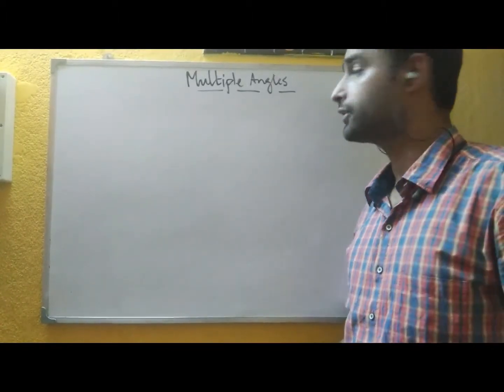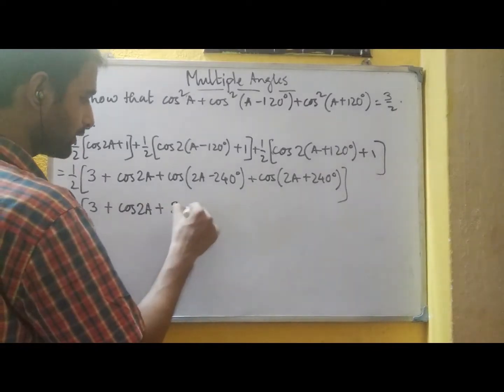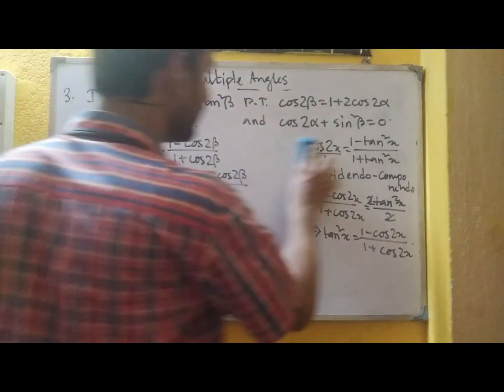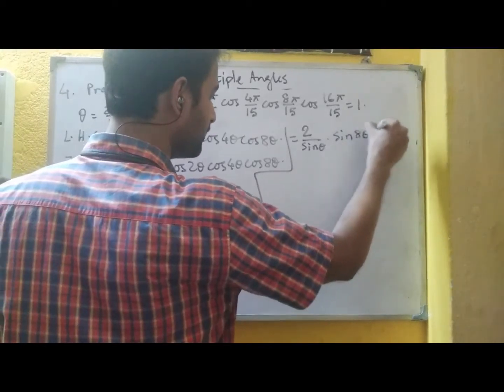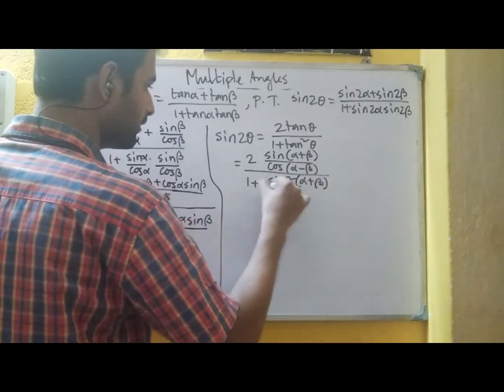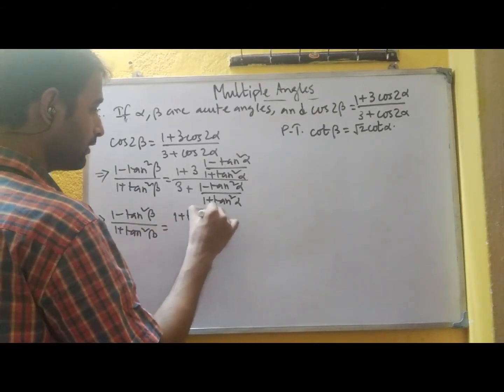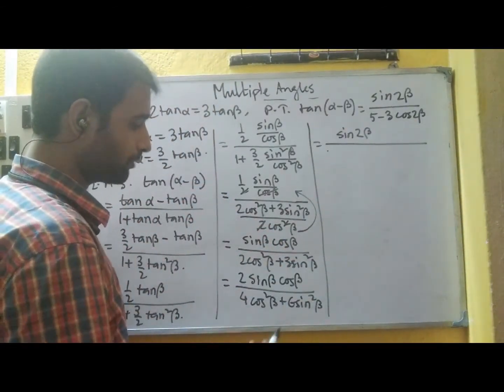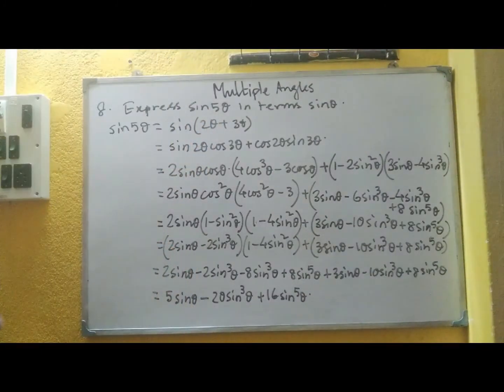Multiple Angles || Problem Solving Session 1 || Trigonometry || Class XI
In this video, we shall solve some important problems on Multiple Angles that are very important for ISC CBSE and State Board Examinations. As there are lots of important problems to solve from Multiple Angles, I'm dividing the session into two parts. The next part will be uploaded very soon.